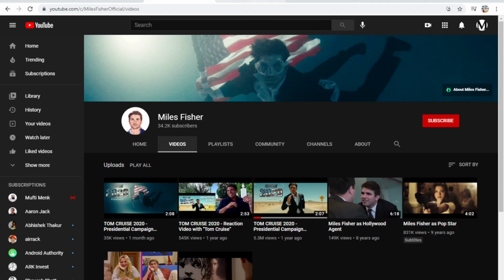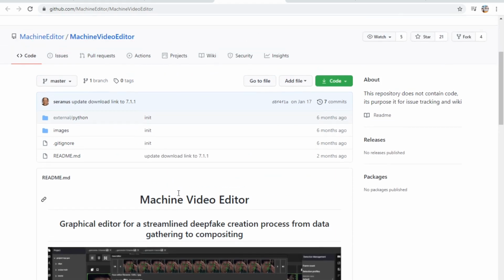How the Tom Cruise Deepfake was made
How to make a Deepfake look so good

💻 General Tech
Dell Tower